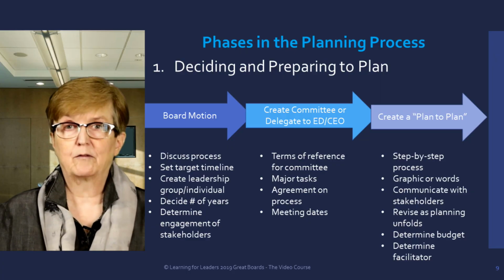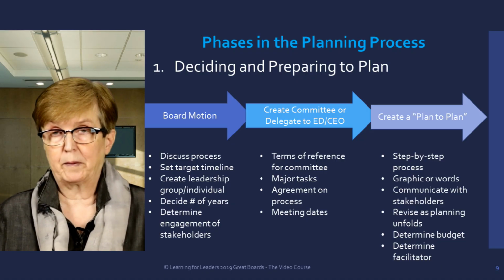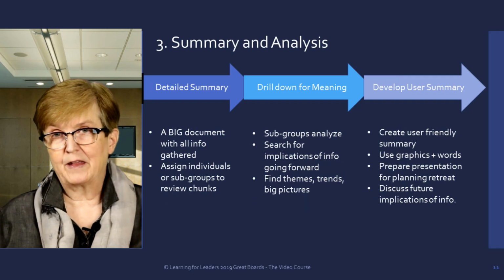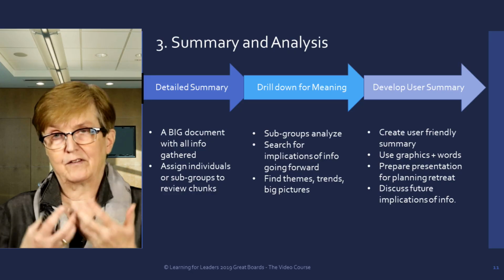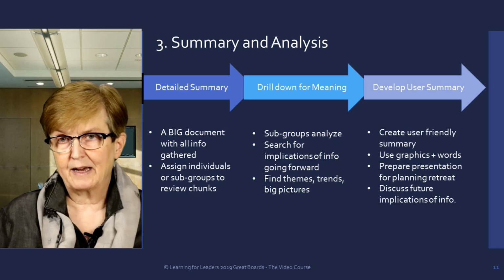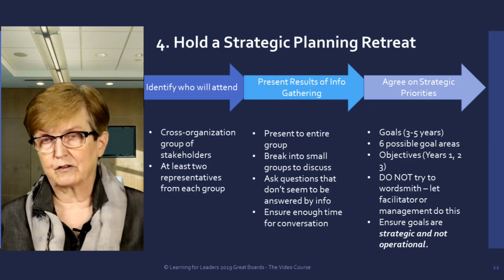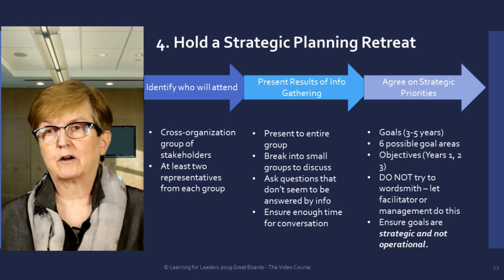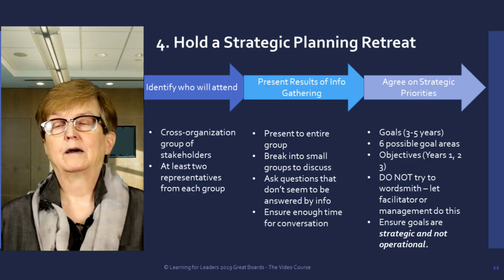Six Phases of Strategic Planning | Great Boards – Module 6, Lesson 2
*Great Boards – The Nonprofit Video Course*
*Module 6:* Strategic Planning – It's Not Rocket Science
*Lesson 2:* Six Phases of Strategic Planning

A successful strategic plan starts with a clear and organized process. In this lesson, Paula MacLean outlines the six phases of strategic planning and explains how nonprofit boards and executive directors can move from understanding their current situation to creating meaningful goals and priorities for the future.

Learn how a structured strategic planning approach can help boards provide direction, align leadership, engage stakeholders, and support effective decision-making.

Designed specifically for Canadian nonprofit boards of directors, executive directors, CEOs, and senior leaders, this course provides practical guidance to help strengthen board governance and build more effective nonprofit organizations.

For more than 30 years, Paula has worked alongside Canadian nonprofit leaders as an educator, consultant, coach, and author. Access free resources, explore Paula's books, or learn more about one-to-one leadership coaching